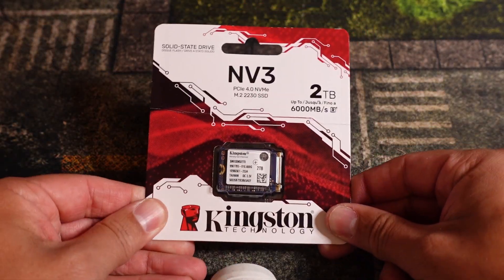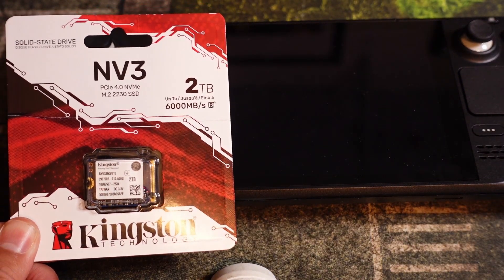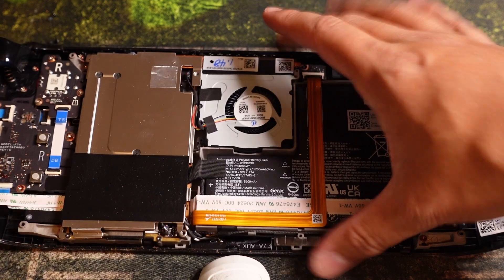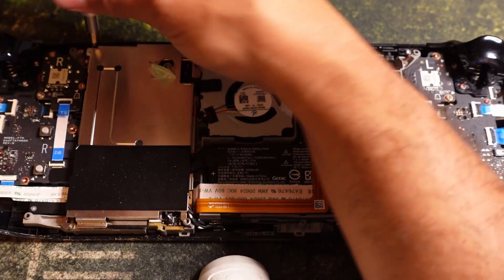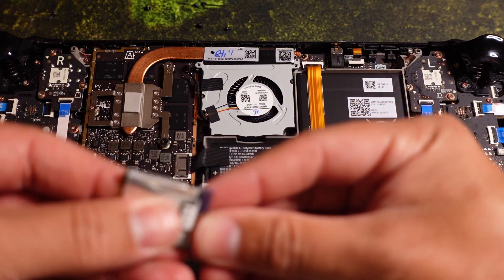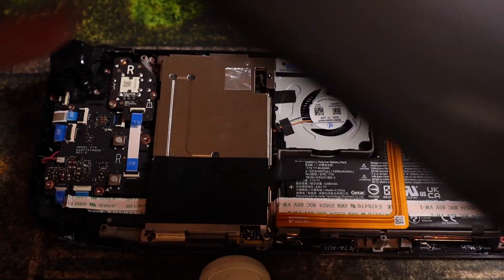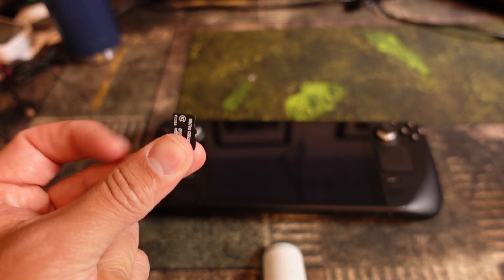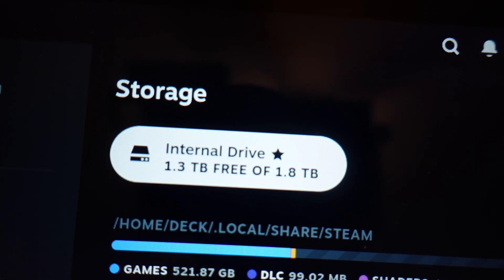How to install a 2 tb SSD Nvme in a steam deck in 2025! This upgrade will take you 30 minutes!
This video will show you how to upgrade your steam deck to a 2 tb nvme ssd in 2025, this upgrade should take around 30 minutes or so!

this link has everything you need to flash your ISO